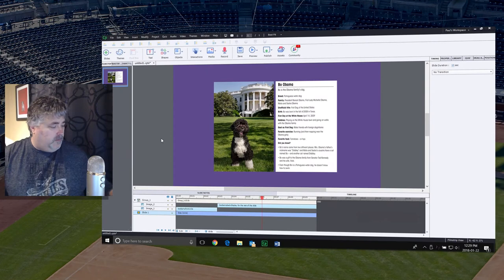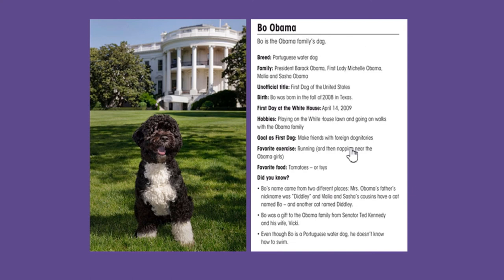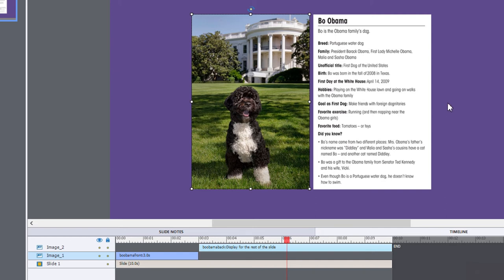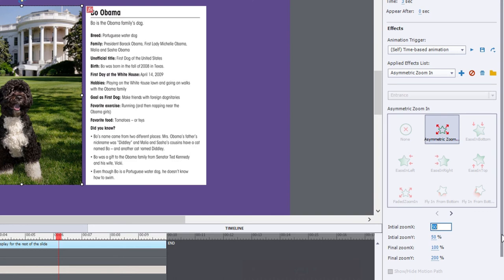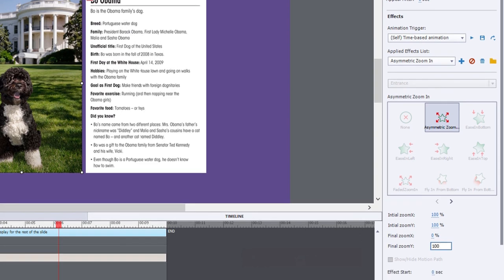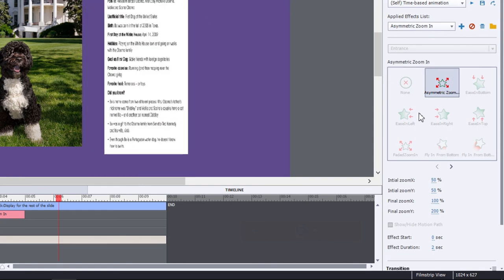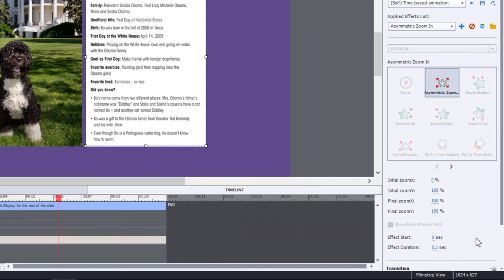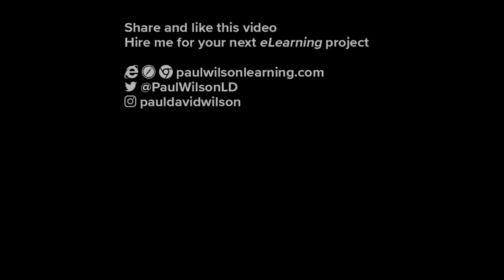Adobe Captivate - Baseball Card Flip Effect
In this Adobe Captivate video tutorial, I show you how you can use effects in Adobe Captivate to create the effect of a baseball card flip. For example, on one side of the card, you have the image of the baseball player, and on the backside, you have the player's statistics. This could also be used to simulate what recipe cards might look like or used in credit card training, teaching employees to check for the signature of a client, and so on.

In this example, I used the baseball card for Bo Obama, President Barack Obama's pet dog. Don't ask me why they made a baseball card for the family pet. But like all government photography, it's in the public domain, so I'm free to use it for this example.